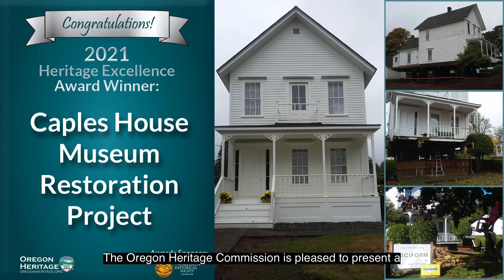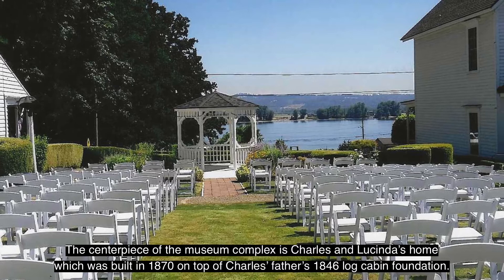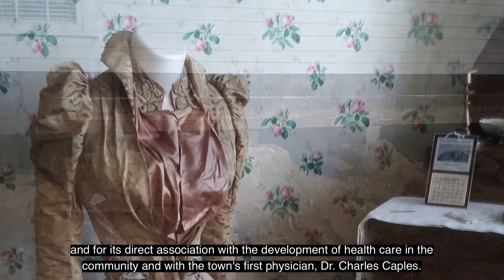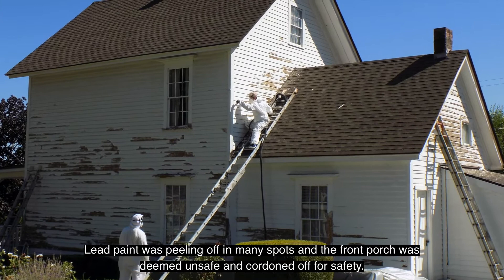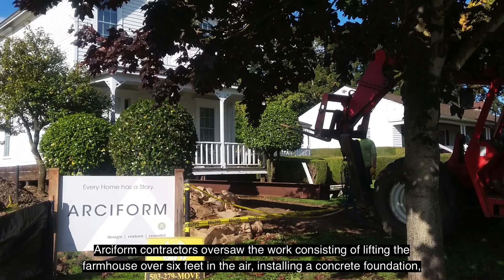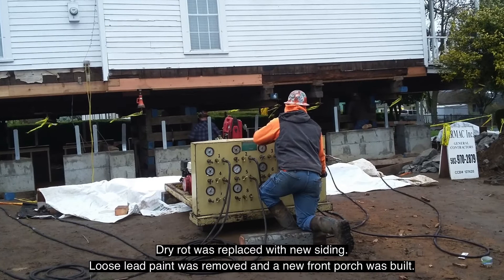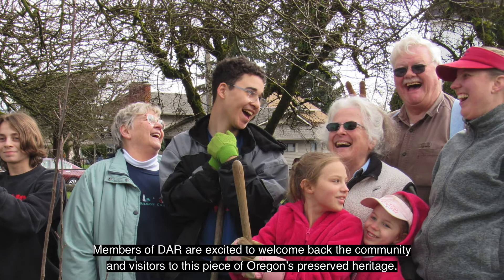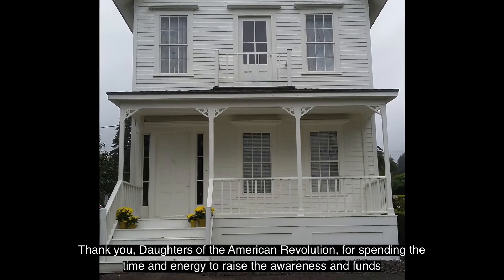2021 Oregon Heritage Excellence Award -- Caples House Museum Restoration Project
2021 Oregon Heritage Excellence Award -- Caples House Museum Restoration Project, Columbia City, for extraordinary fundraising efforts resulting in the restoration of the National Register listed Caples House Museum preserving not only the structure but also the museum collection inside of it.